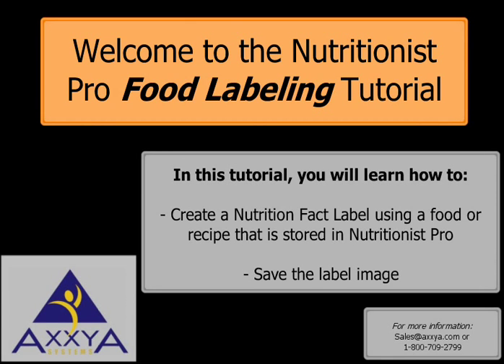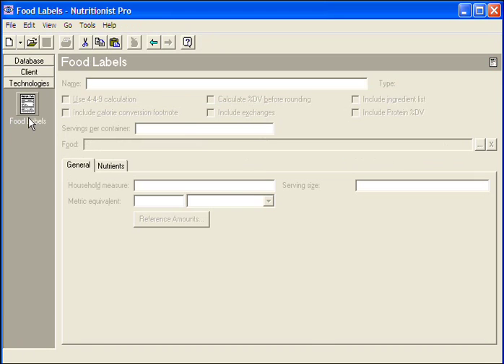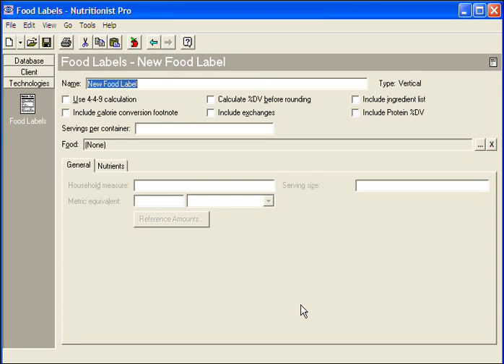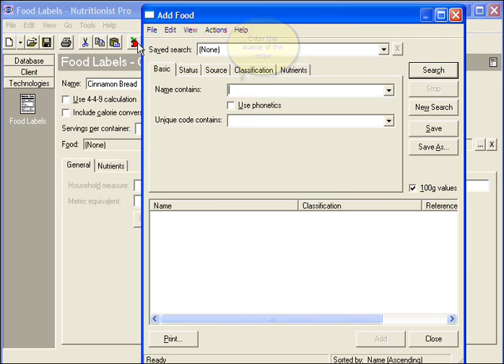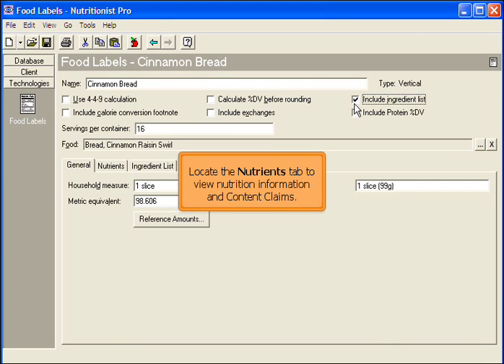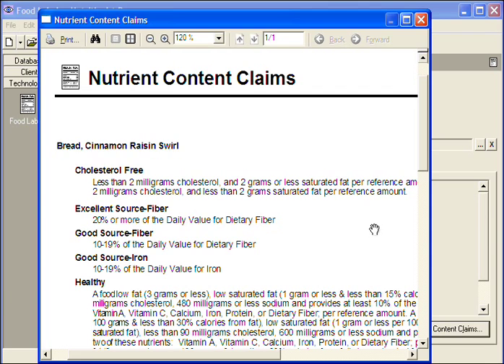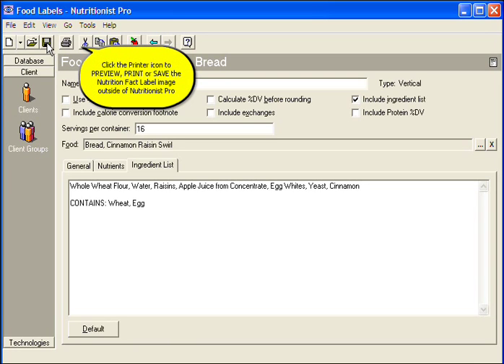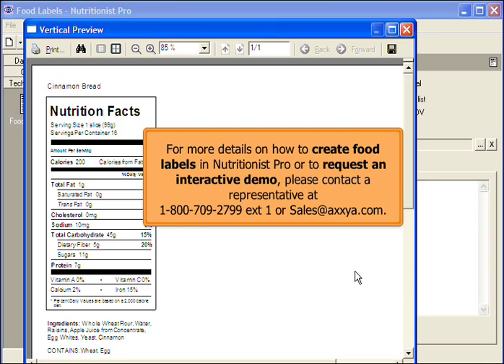How to create or edit a Food Label?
The video describes how to add or edit a nutrition food label using the Nutritionist Pro™ Software. If you are looking to create a nutrition facts label follow the steps outlined in this video to help you with this feature.